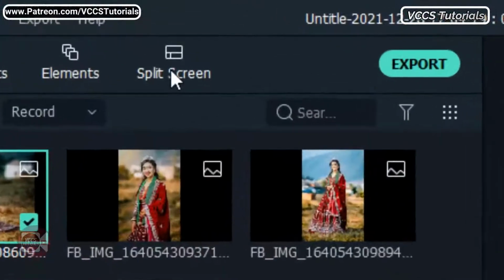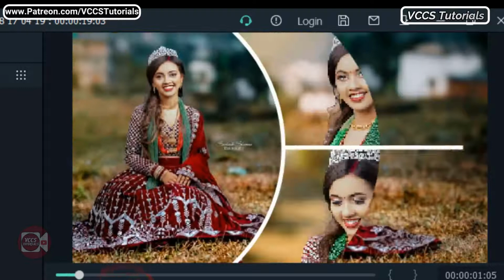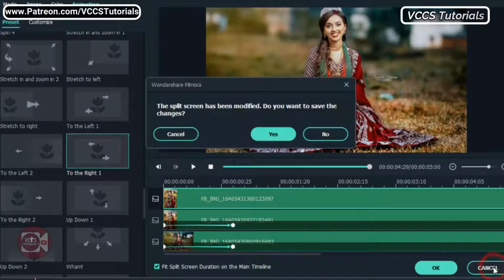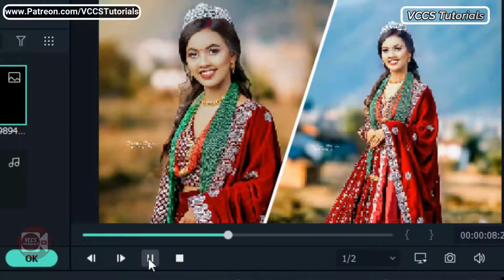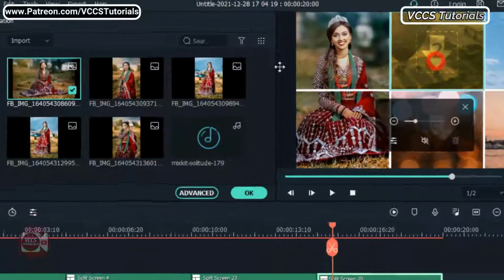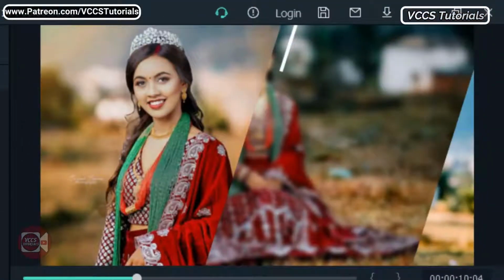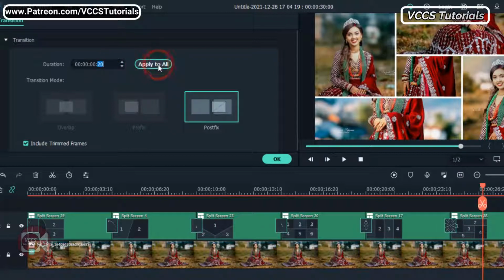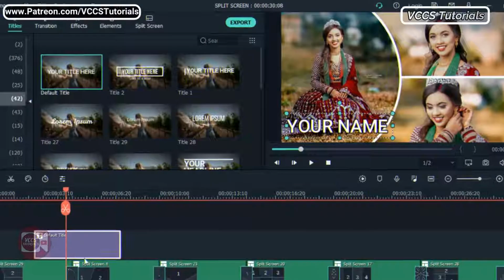How To Make Split Screen Video Tutorial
In this video, I will show you how to make a split-screen video with Filmora in Minutes.

Thank you very much for watching the video. If you want to see more videos like this, Click links to our playlists below, and enjoy our free videos. Thanks!